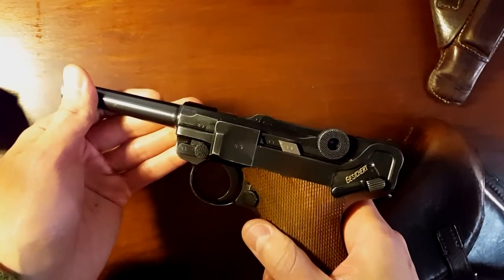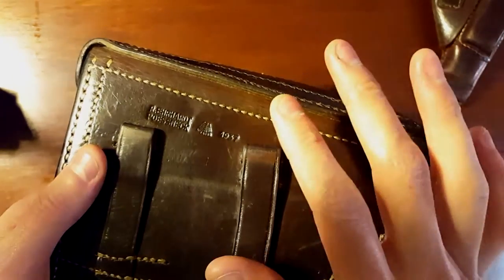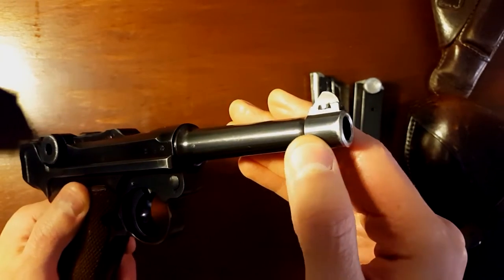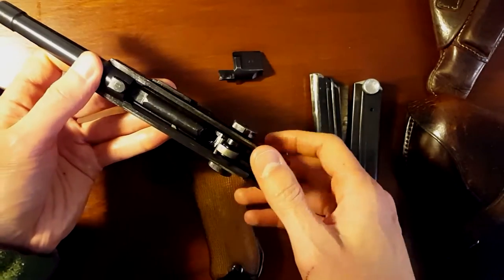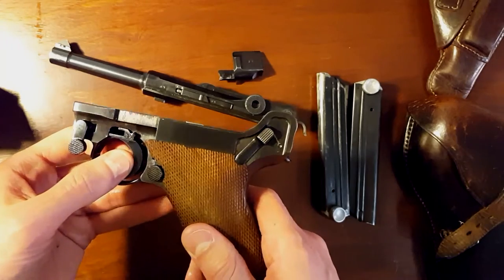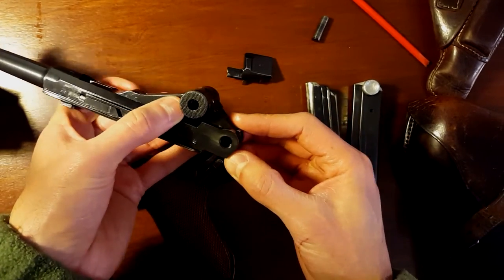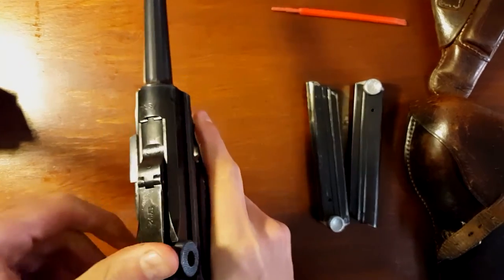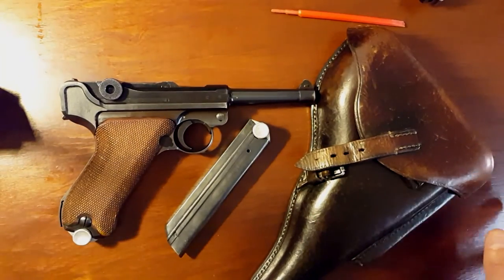German Luger P.08 1937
Beautiful Mauser S/42 1937 Luger with matching holster. Fieldstrip & closeup